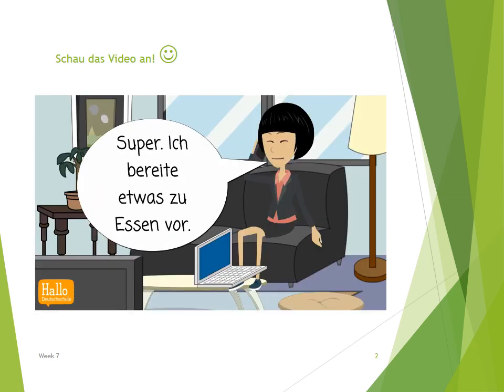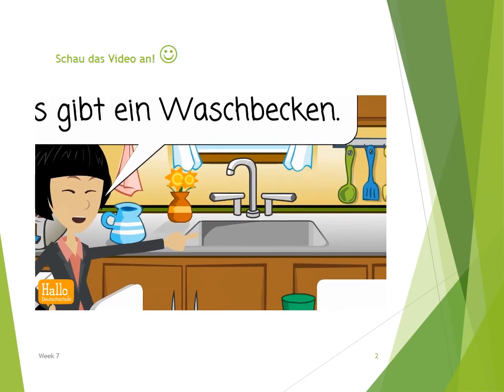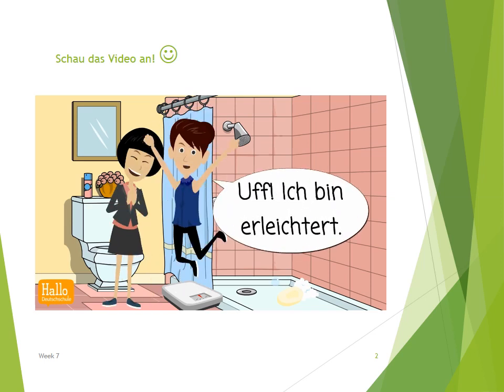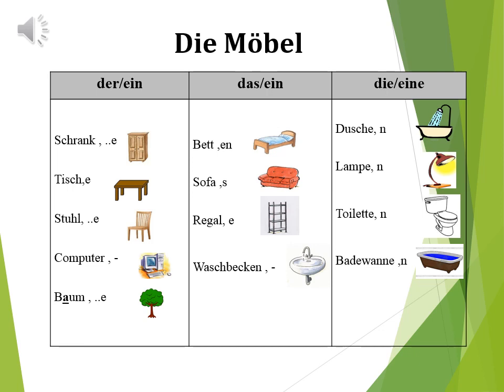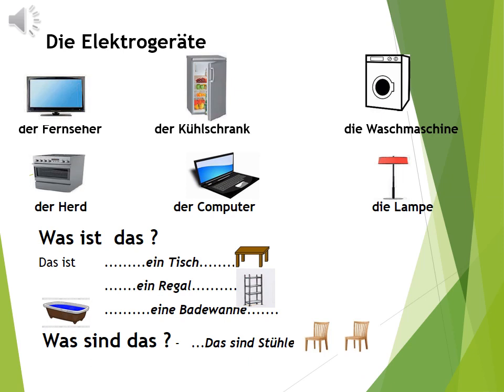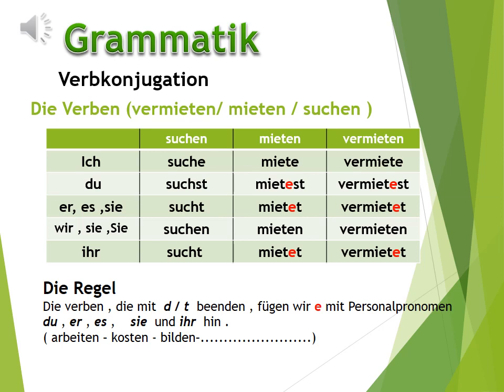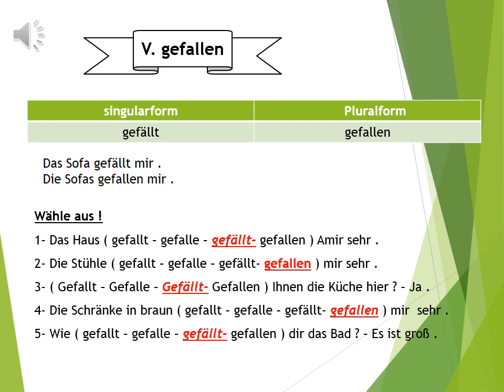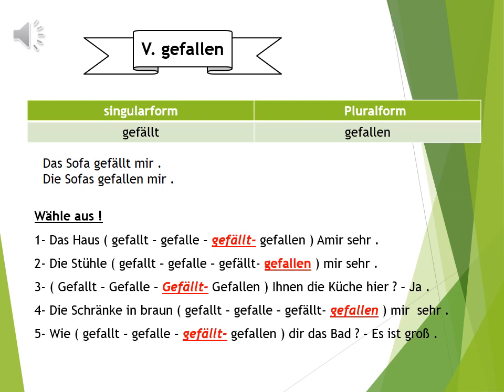BMS German sec1 Week6 1